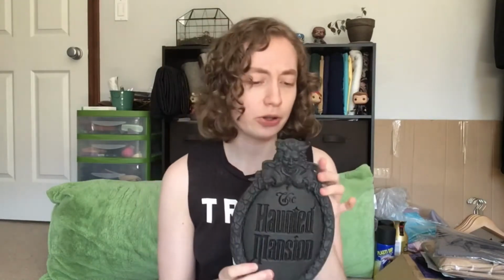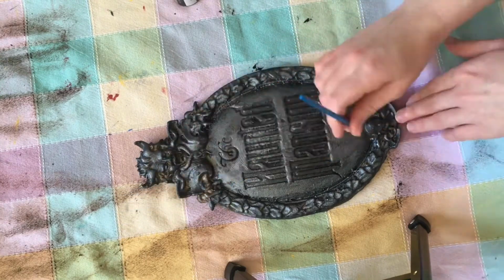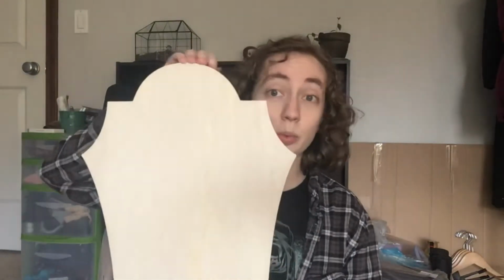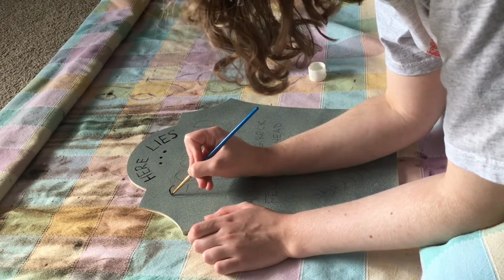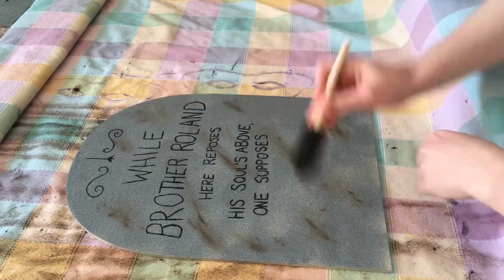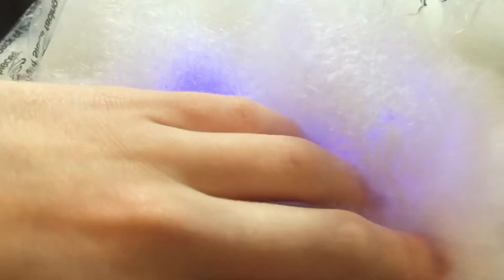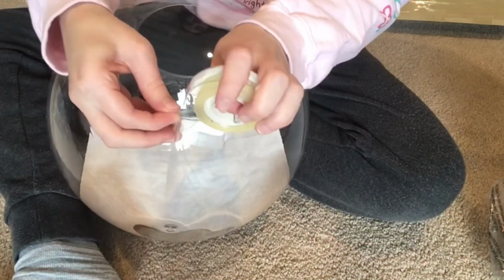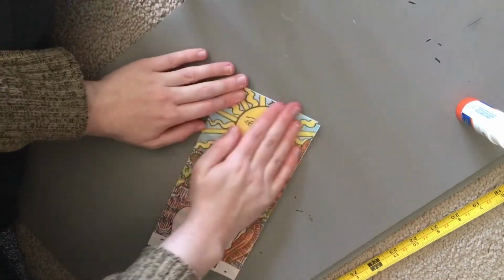Turning My House Into The Haunted Mansion | Halloween 2021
For my second spooky season video, follow along as I create my own Halloween decorations inspired by the Haunted Mansion ride in Disneyland!

Join us on Twitch for a special Halloween episode of the Sell-Sword Syndicate, streaming October 30th from 2-4pm PDT!

Come watch our D&D stream, every first Saturday from 2-4pm Pacific!